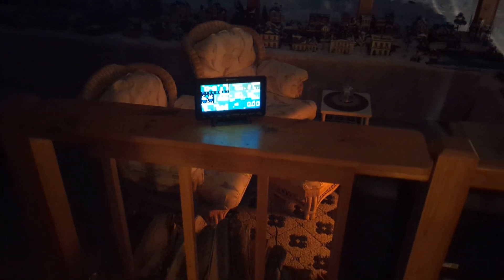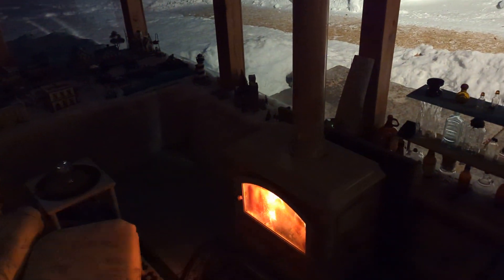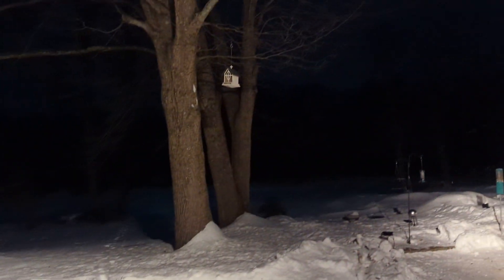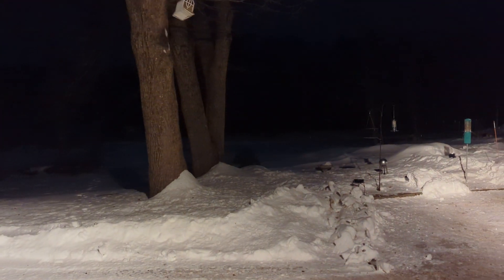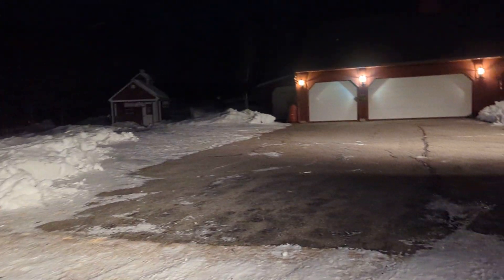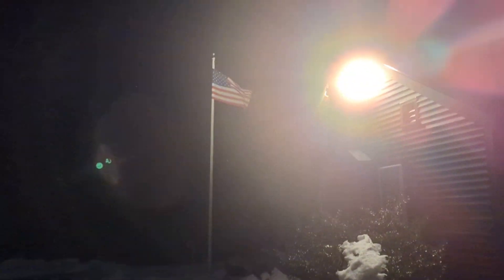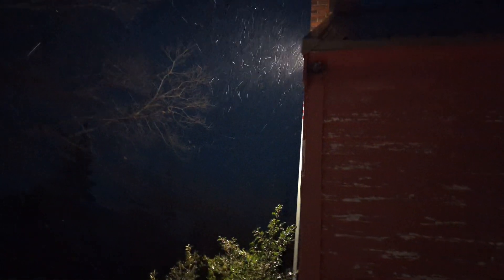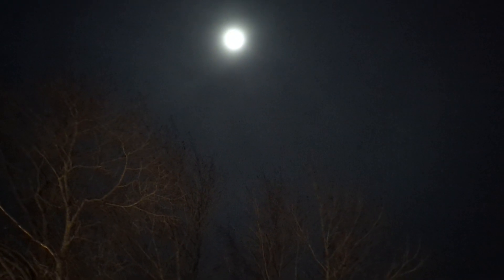Yukon Cornelius type night